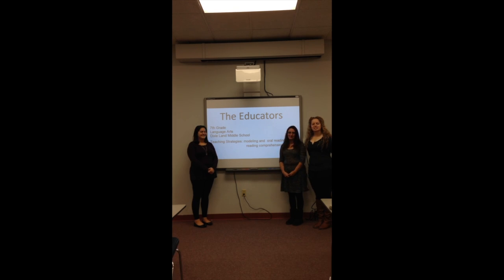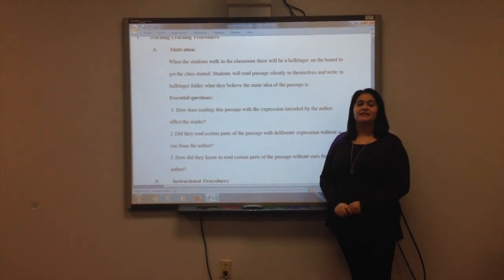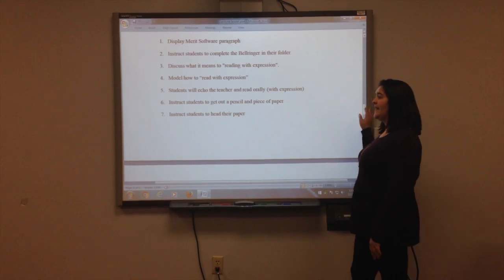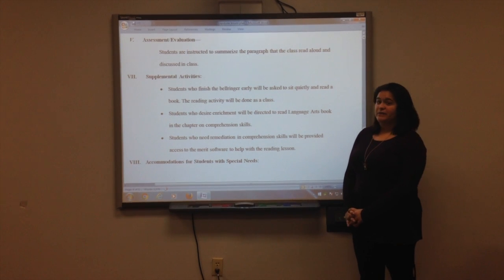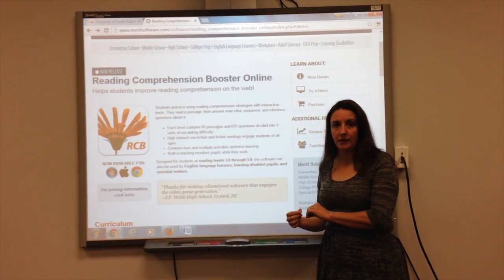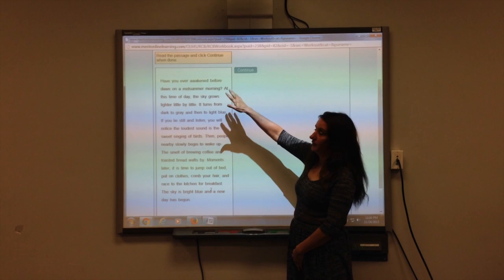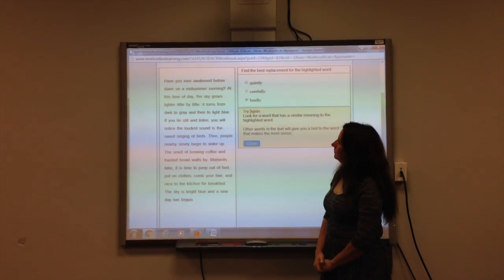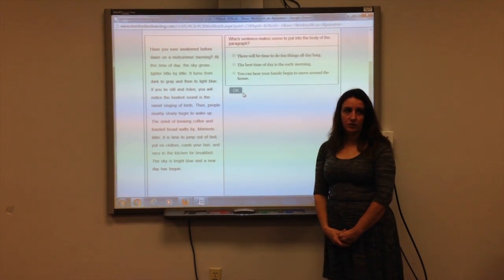Capstone Learning Video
This video is about Capstone Learning Video